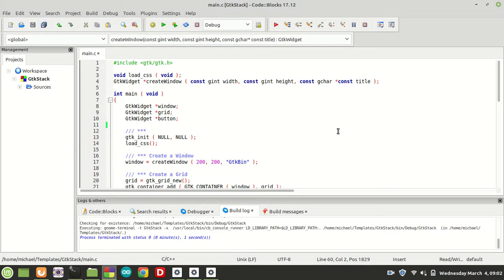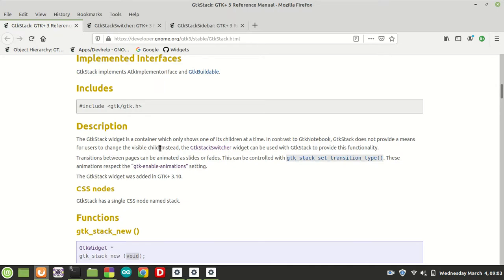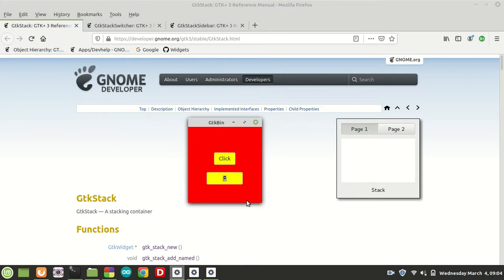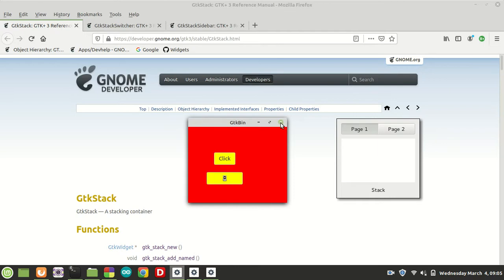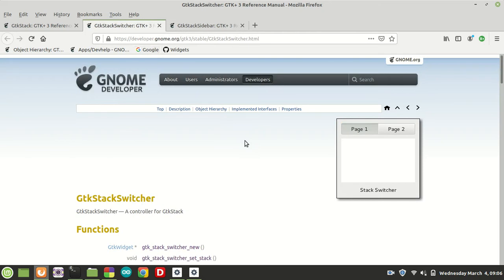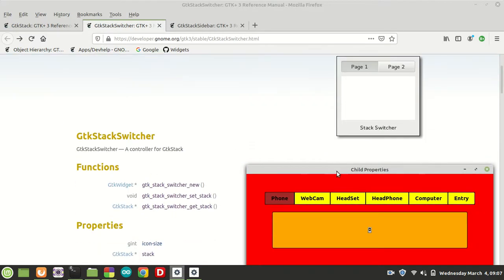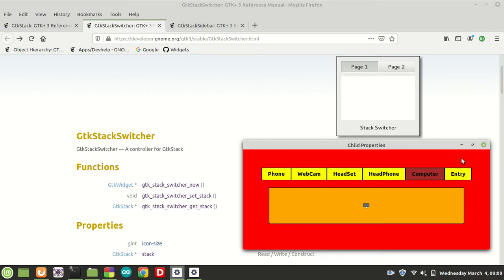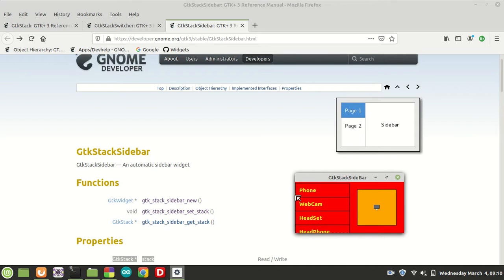GTK GtkStack Part 01